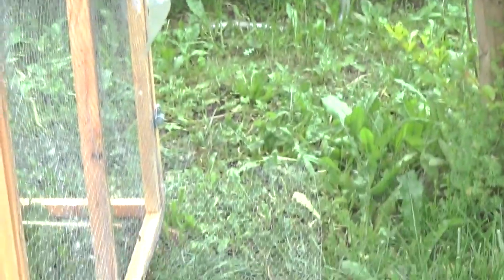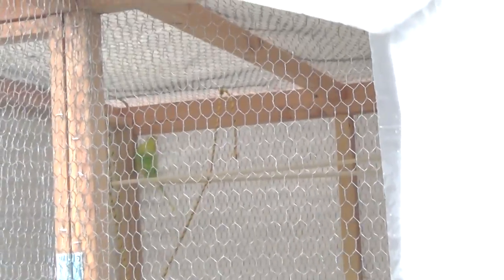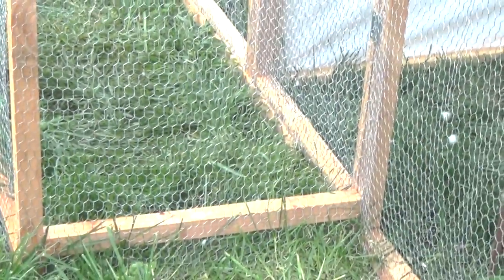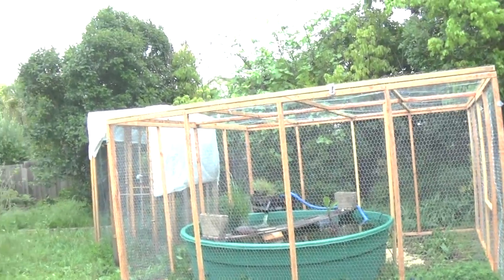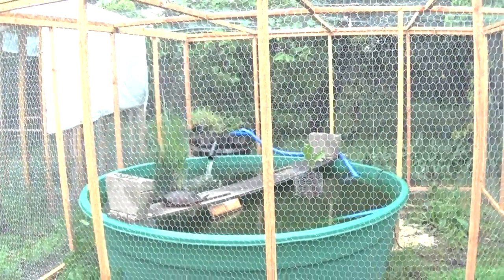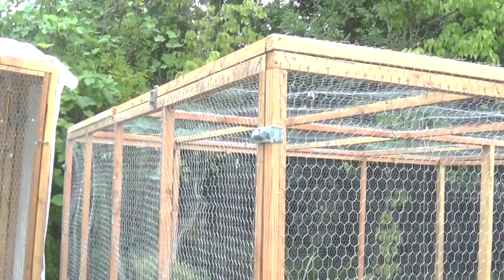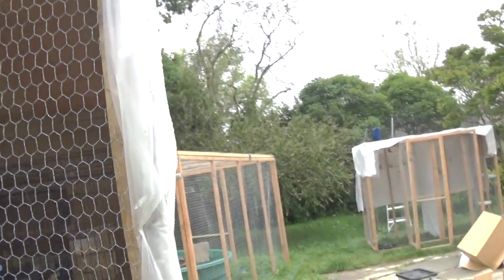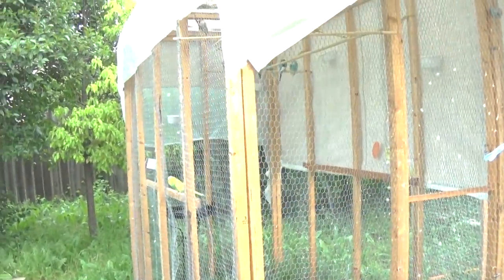#10 Keeping and Handling: portable aviaries and predator proofing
an aviary design for renters, and keeping birds safe from predators